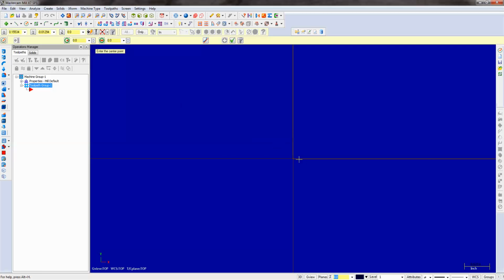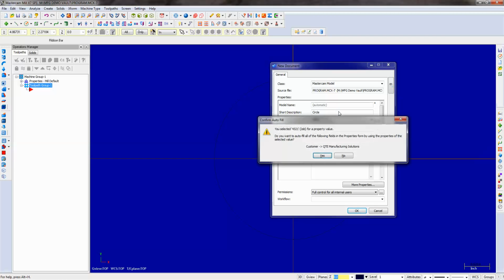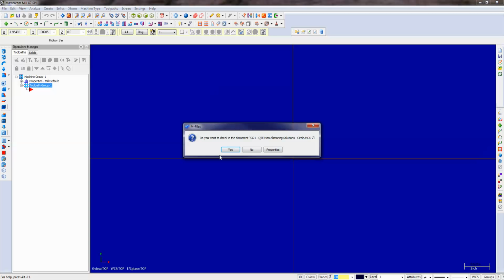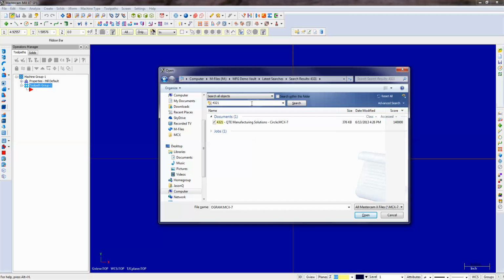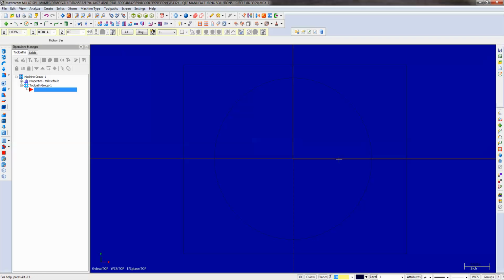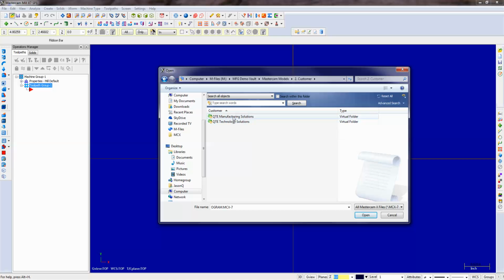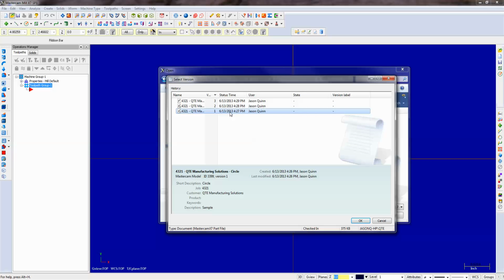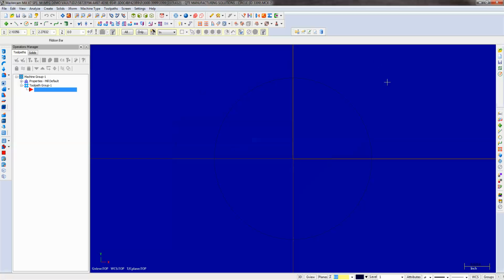M Files for Mastercam Overview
Overview video of how M-Files can make the Mastercam programming department more efficient.